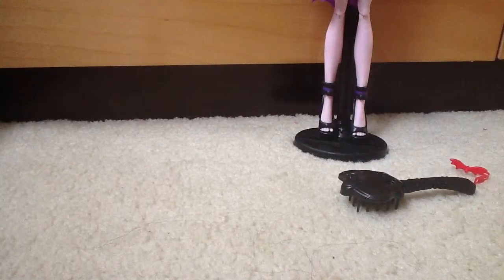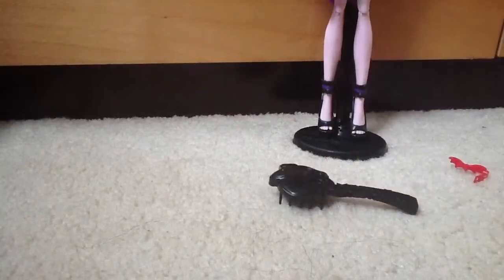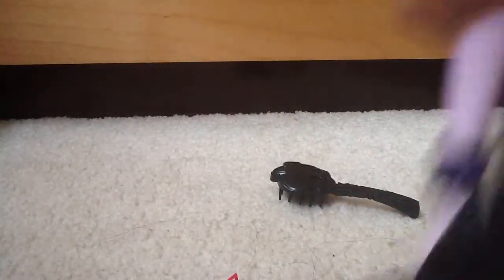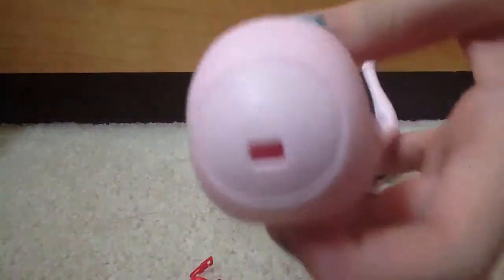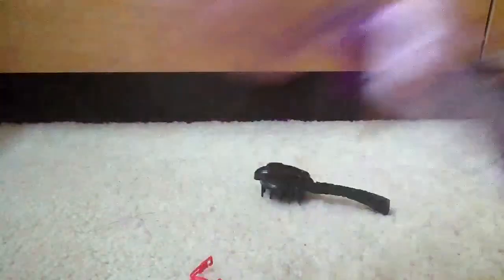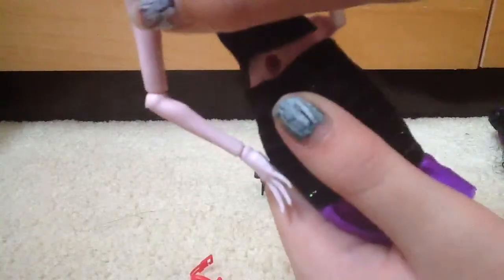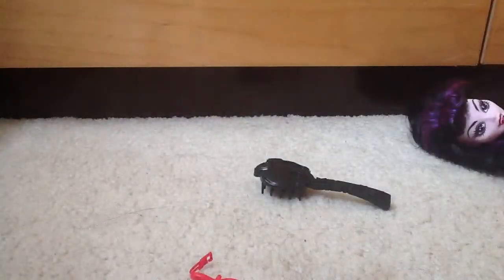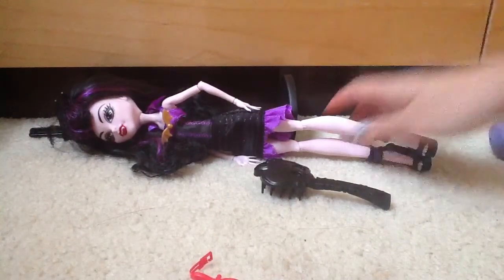Monster high create a monster vampire and sea monster1